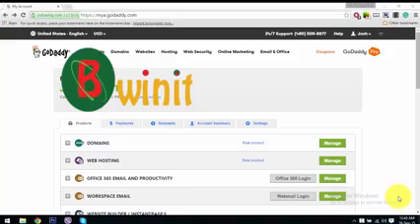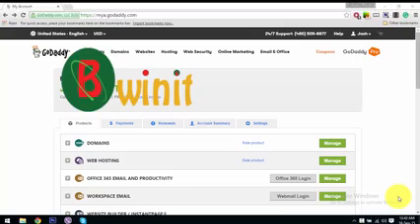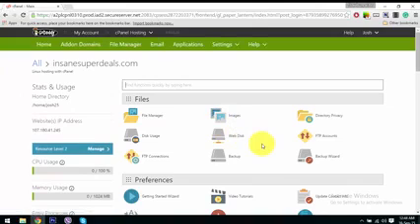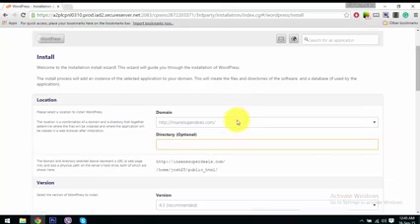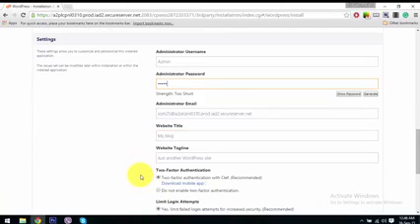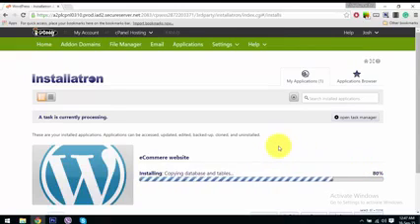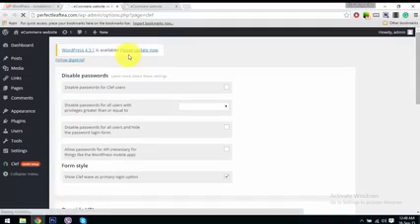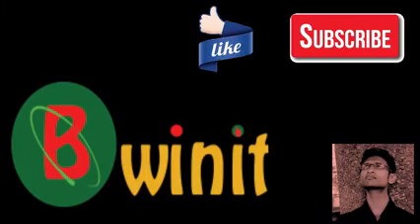How to install WordPress into GoDaddy 2015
Hello there,

In this short video I will show you "How to setup or Install WordPress into your godaddy hosting"